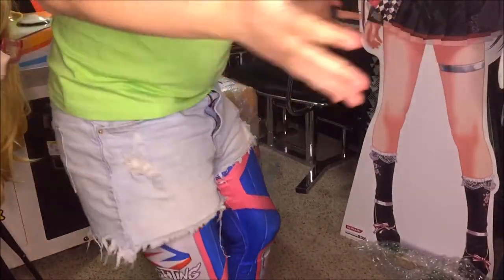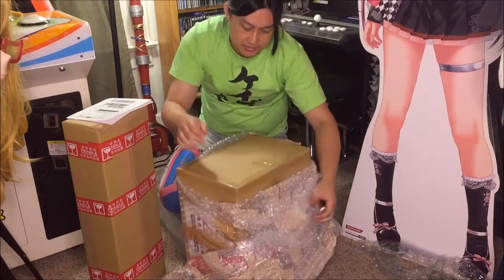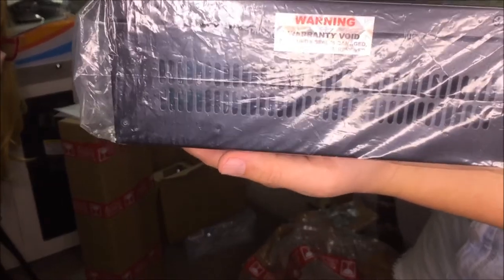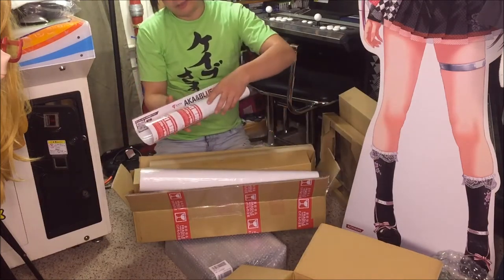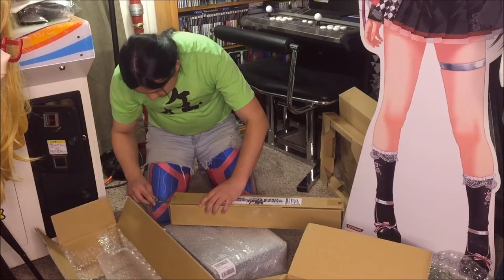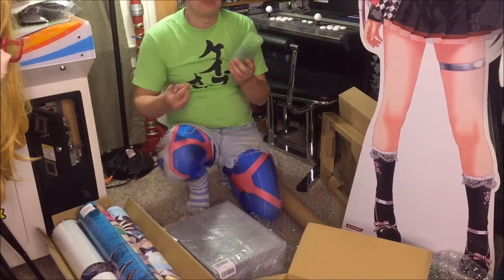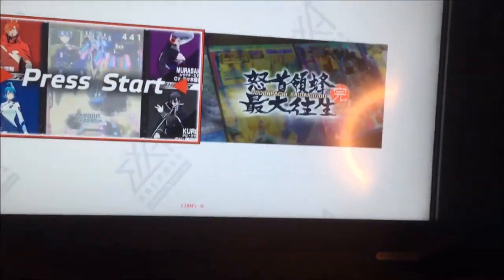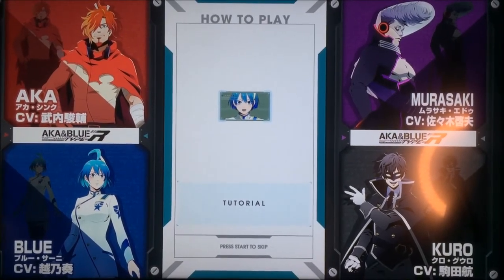exA Arcadia PCB + DoDonPachi SaiDaiOuJou Limited Edition, Aka To Blue kit unboxing O_O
This was kind of a Christmas present to myself and the company.  I won't be doing any events for the foreseeable future, but stars aligned to make this possible at this time.  Not a moment sooner, either!  This came 2 days before Christmas.  I can't remember ever having bought something this high-profile in my life.

The PCB itself is art printed for DoDonPachi SaiDaiOuJou.  The other features with the limited edition are the second poster with the swimsuit main characters, the autograph by character designer Nagi Ryo, individually numbered kit, and choice of 1 of 4 standees of the main characters.  I chose option B for that, at the time of this recording, it had not arrived yet, so it will be in the next video.

Both kits came boxed in a longbox with a poster tube inside containing the art, poster, and cartridge.  For SaiDaiOuJou, there is two sets of art; one in English and one in Japanese.  Both posters are double-sided, again one in English and one in Japanese.  It also included a Vewlix-specific artset with a larger move strip and art to put below the header.  Very neat!

The next video I get up about the exA, I'll be installing it on various setups.  Right now I'm thinking a test on a Vewlix DIA Black, Vewlix F (rotated), PRas 3, New Net City, and a supergun connected to a 4k TV.  Please look forward to it!